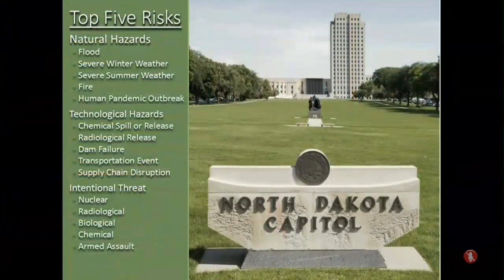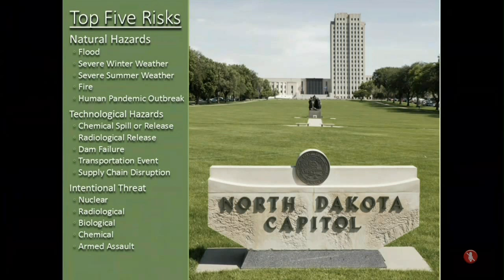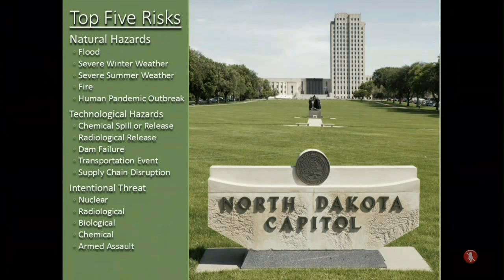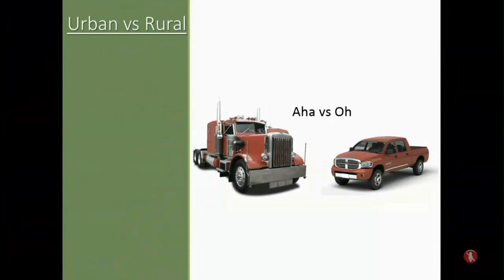Emergency Preparedness and Response Public Meeting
The North Dakota Department of Health has scheduled this public meeting designed to educate the general public about emergency preparedness activities and provide an opportunity for public comment.